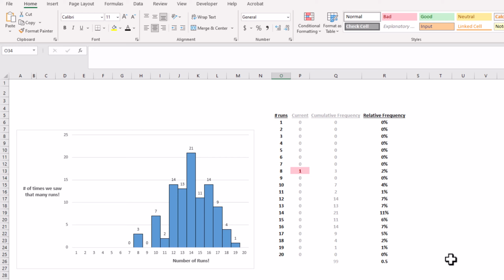The 3-2-1- Randomizer Simulator!